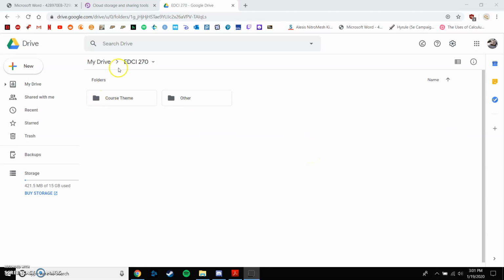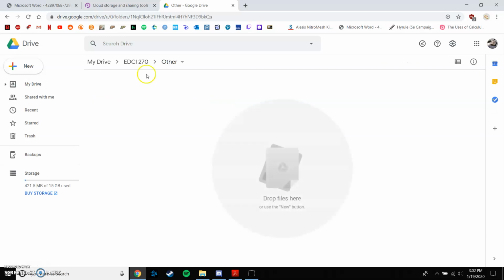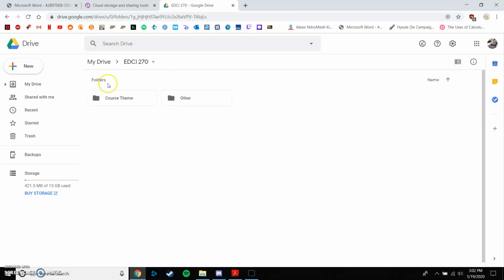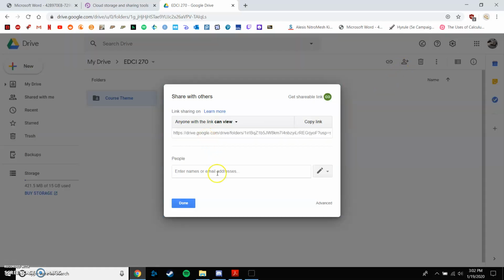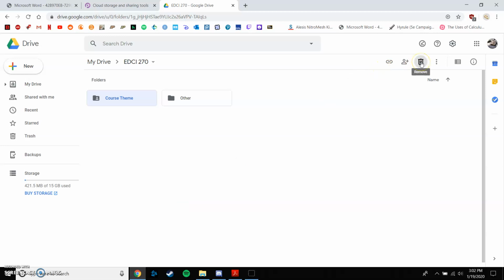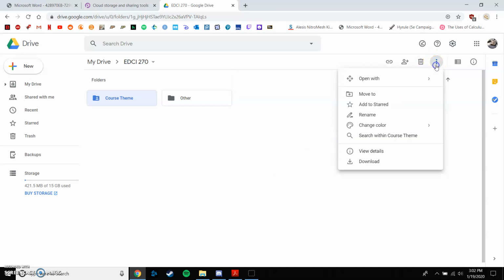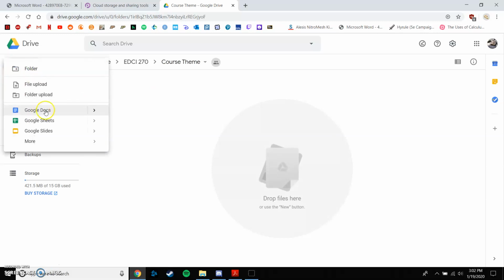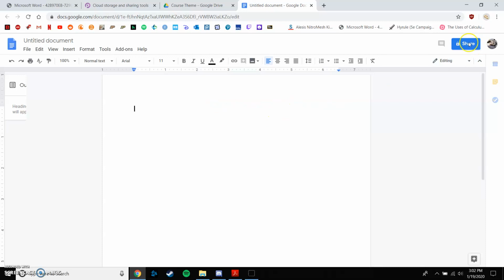Google docs vid